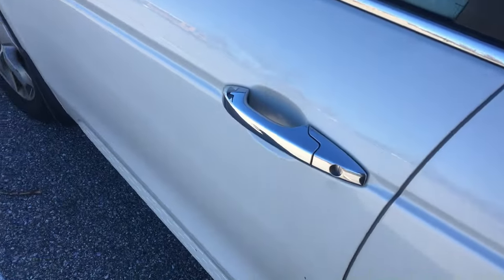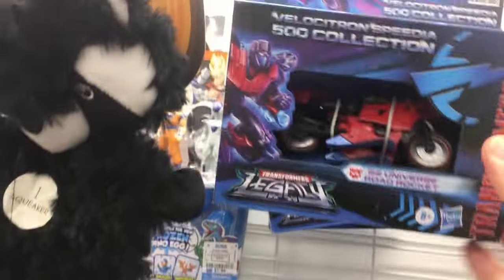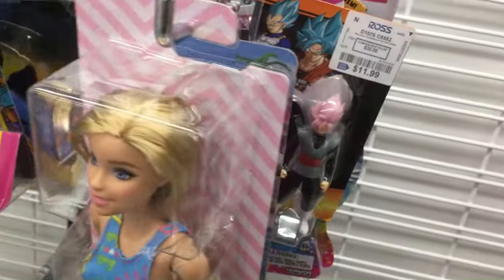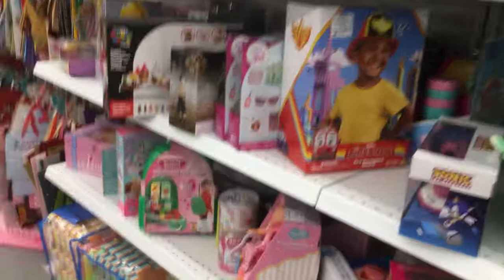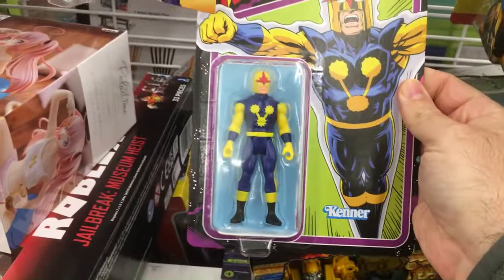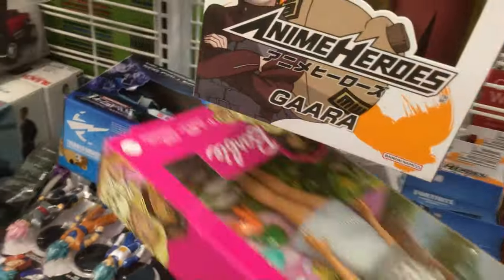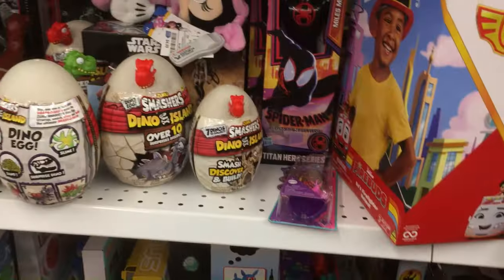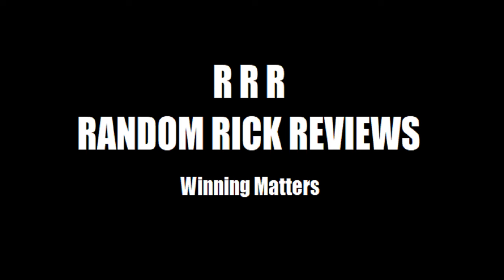Toy Hunt at Ross What Did We Find This Time!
In this video we go on another Toy Hunt at ROSS and found something I haven't seen before!